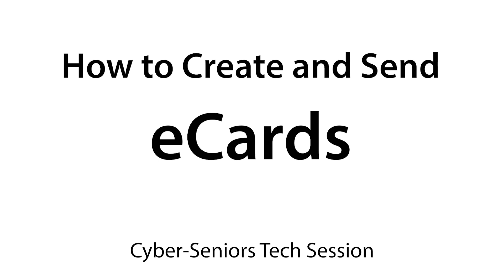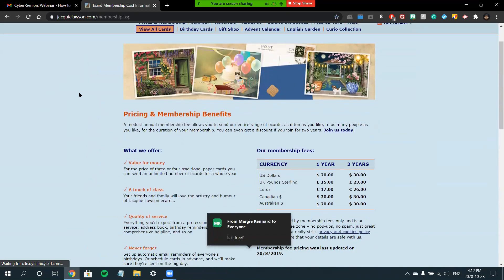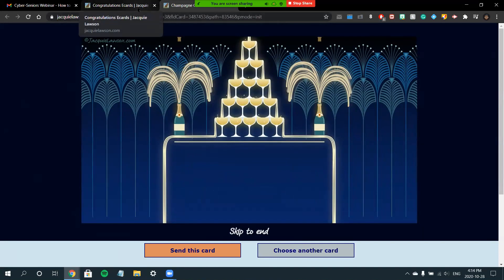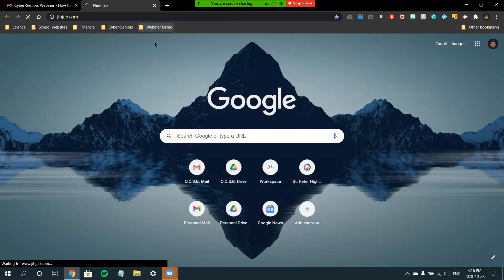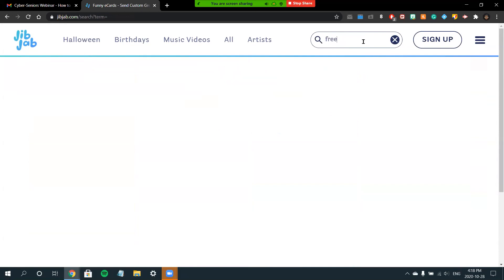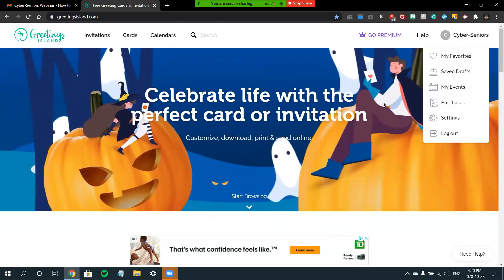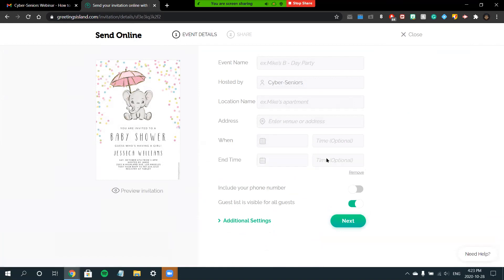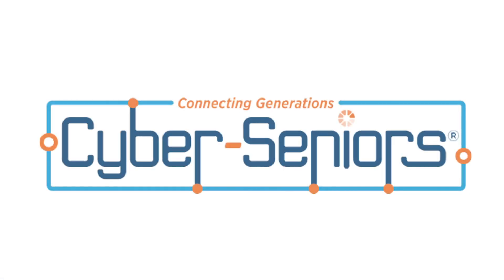How to Create and Send eCards (2020)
During this Cyber-Seniors webinar, our teen tech mentors discuss how to use websites like Jacquie Lawson Ecards, JibJab and Greetings Island to make and send fun and loving digital greeting cards to your friends and family for special occasions.